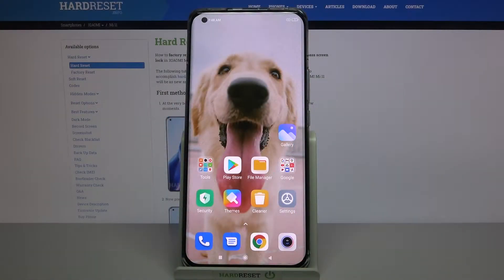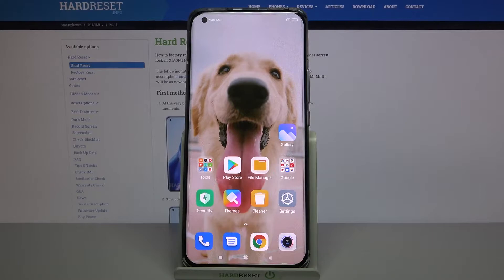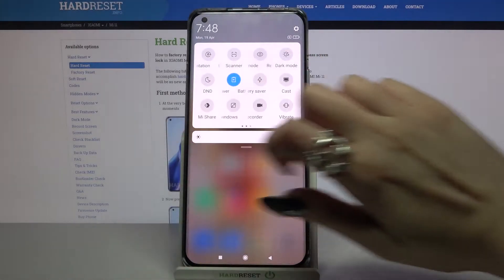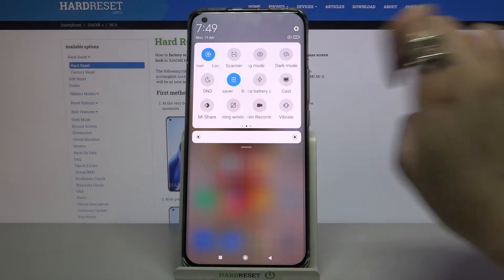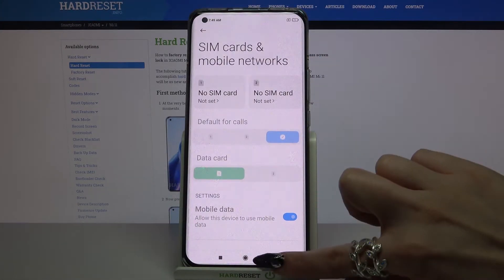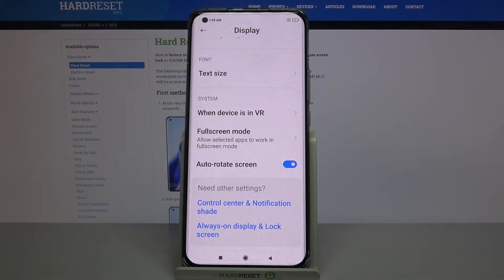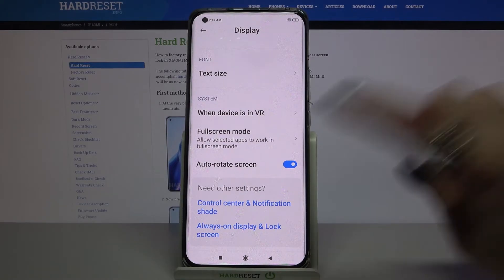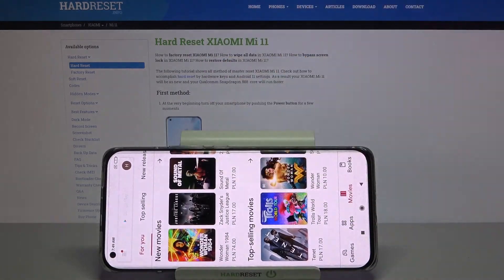How to Turn on Rotate Screen on XIAOMI Mi 11 - Activate Rotate Screen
If you want the screen on your XIAOMI Mi 10 to change its position from horizontal to vertical depending on the position of the device, we will show you how to turn on the Rotate Screen. Follow our instructions and discover how to easily turn these options on or off and find the screen rotation icon in the navigation bar. We highly recommend this option because you can watch movies better and browse websites horizontally.

How to turn display in XIAOMI MI 11? How to auto-rotate screen in XIAOMI MI 11? How to auto-rotate display in XIAOMI MI 11? How to turn screen in XIAOMI MI 11? How to rotate screen in XIAOMI MI 11? How to rotate display in XIAOMI MI 11? How to Activate Automatic Reorient on XIAOMI MI 11? How to Switch On Auto Rotation on XIAOMI MI 11? How to Allow Auto-Rotation in XIAOMI MI 11?